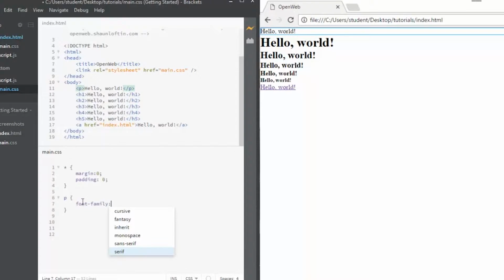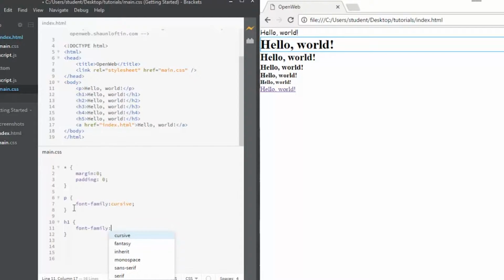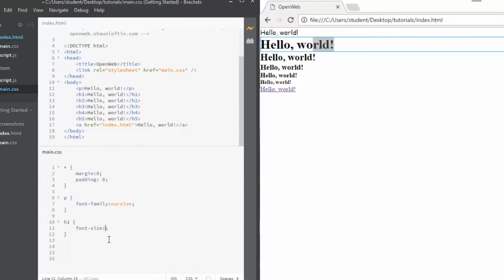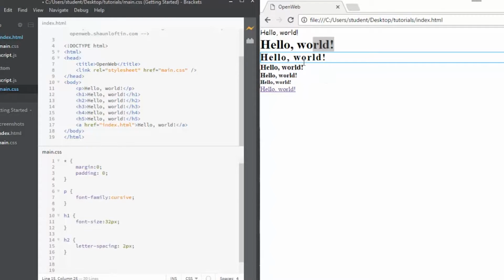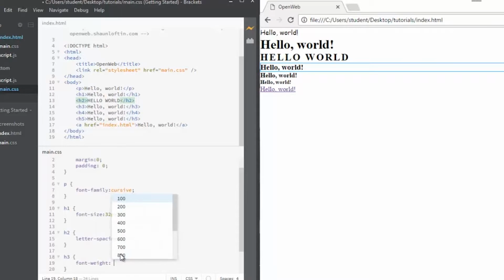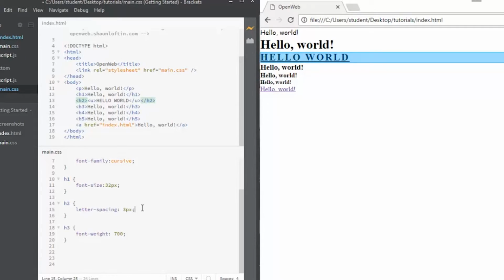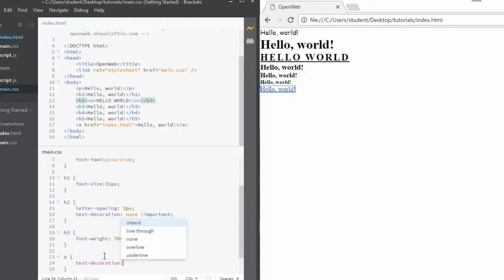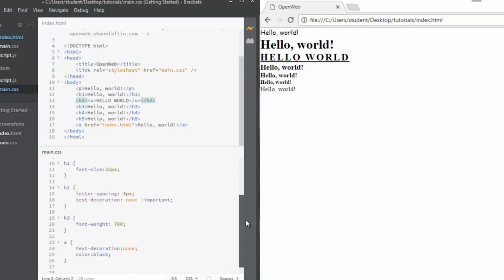How to Stylize Text Using CSS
Learn how to style your text with color, leaning, sizing attributes and more with our CSS tutorial.